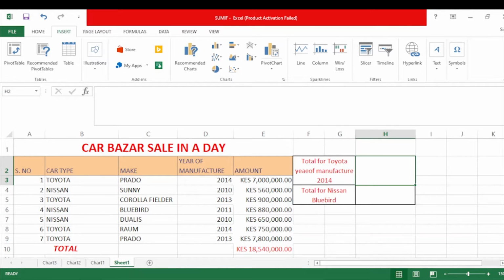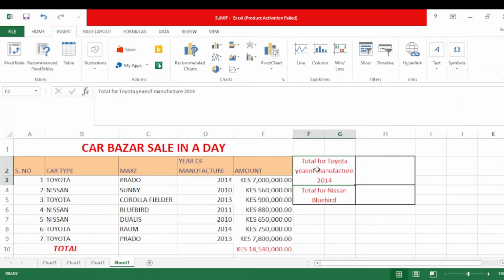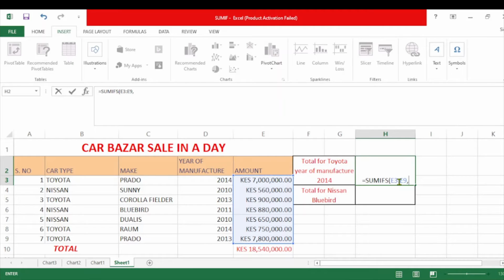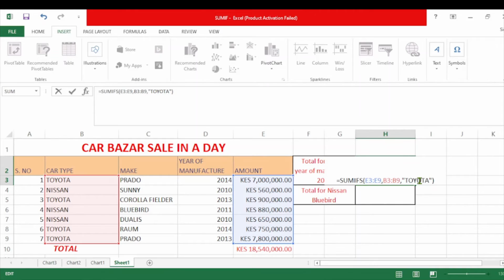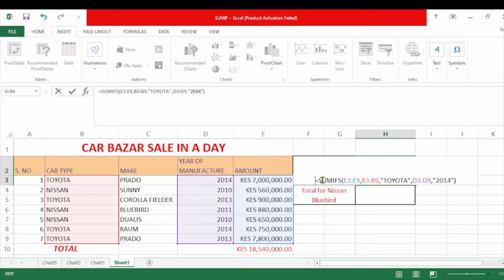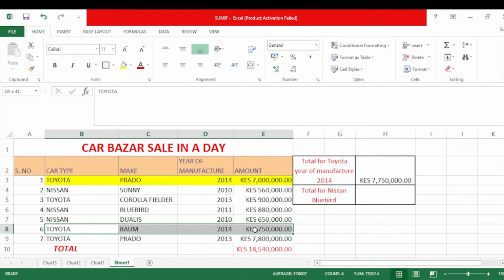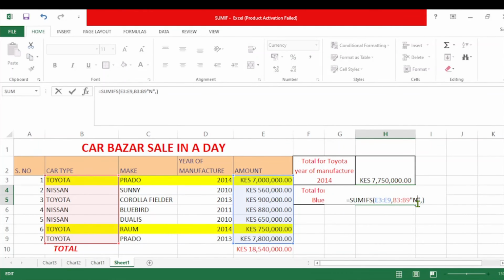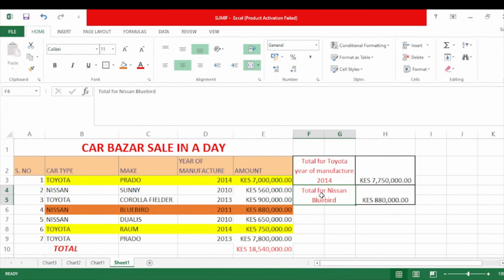SUMIF AND SUMIFS PART 2 BY STEVE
Part 2 explains SUMIFS concept and how to apply it in different situations. Formulas have been simplified for better understanding.